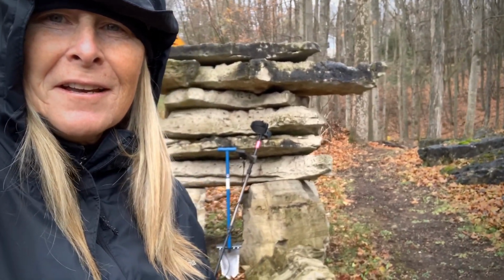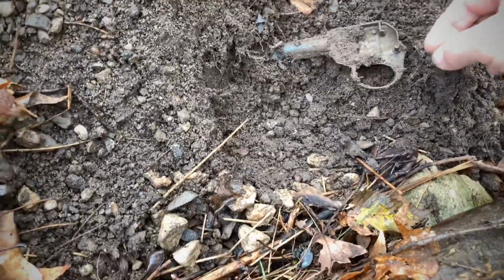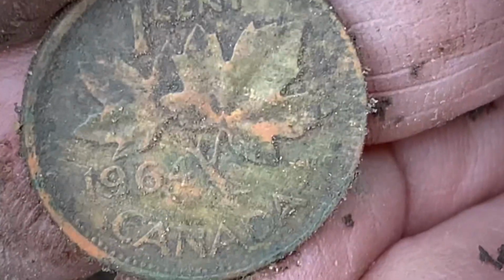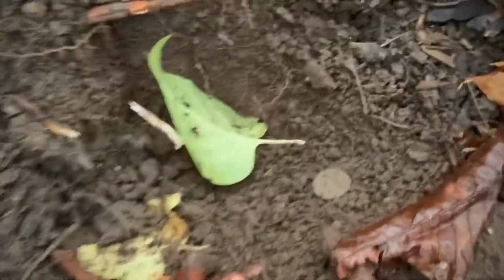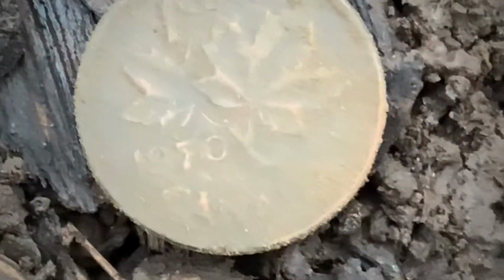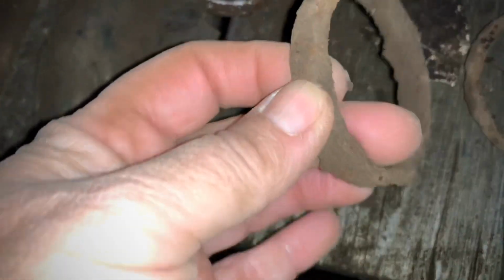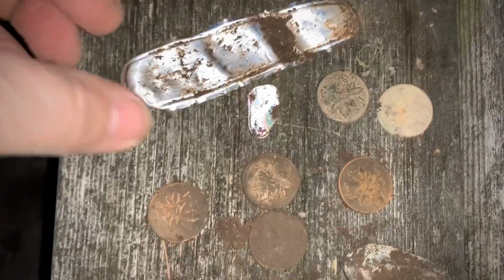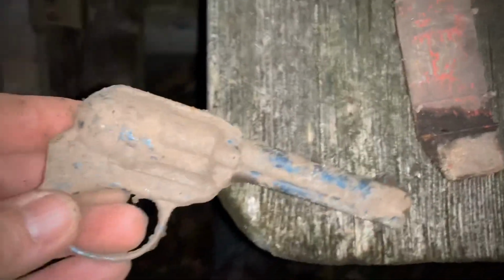Saturday’s Detecting Adventure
Hit a new permission! Calling it ProjectJohnnieWalker for a special reason 😆🥃👩🏻‍🎤